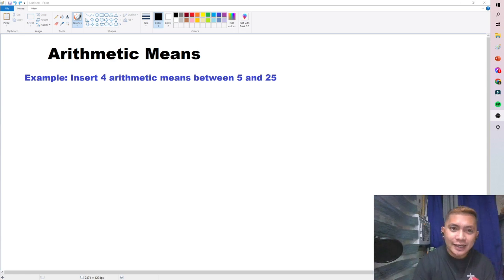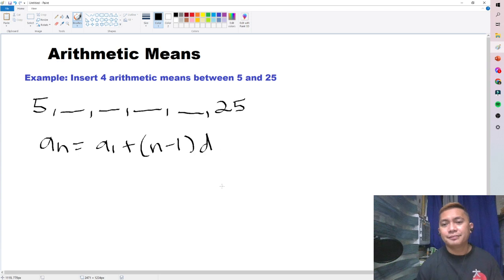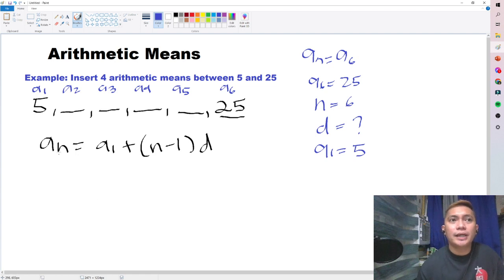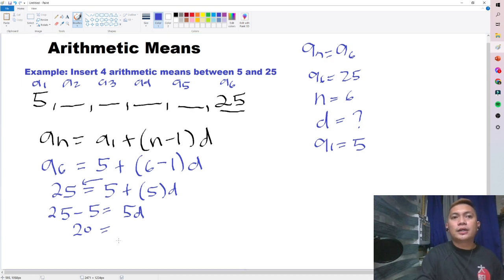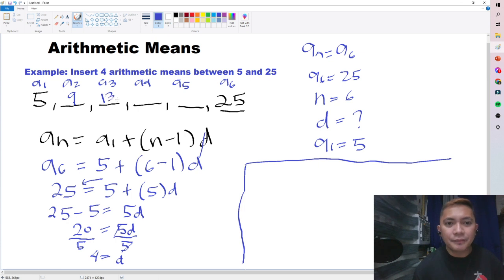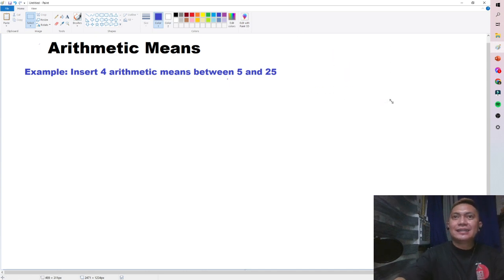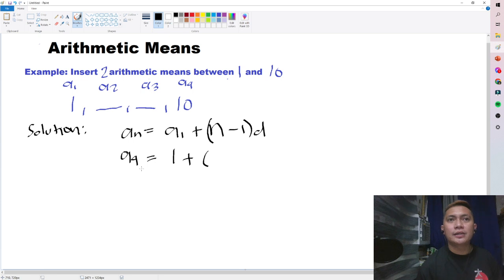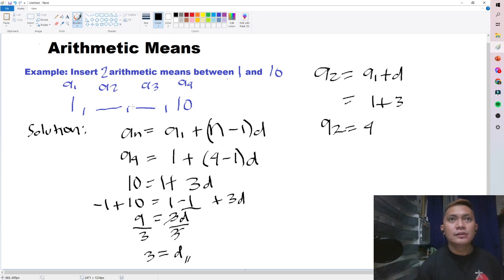Arithmetic Means Video Tutorial